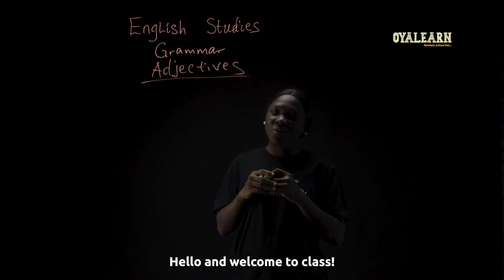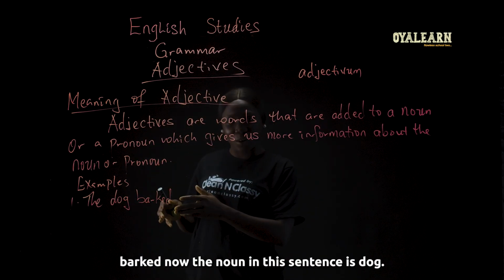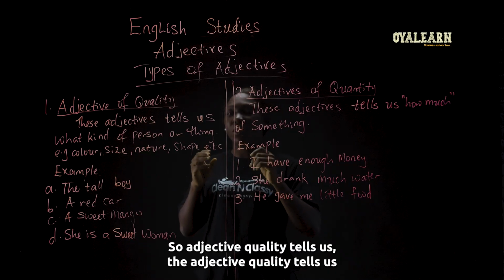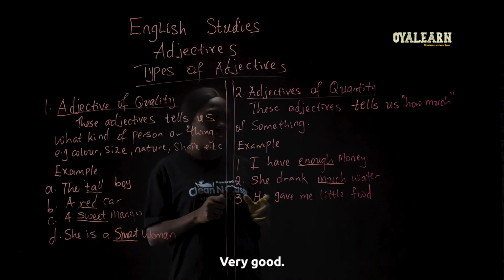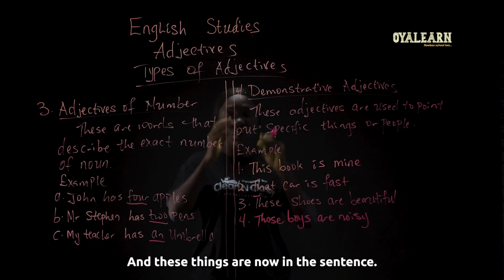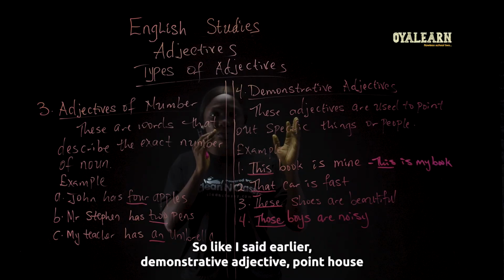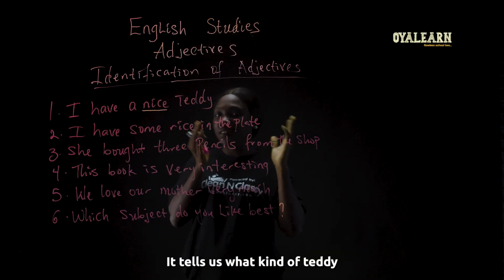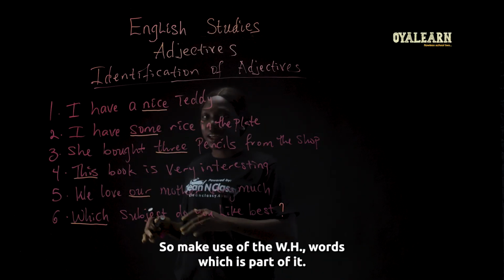JSS 1 | English Studies | Grammar | Adjectives | Week 4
In this lesson, we introduce you to Adjectives.

What you'll learn:
Meaning of  Adjectives.
The different types of  Adjectives.
Identification of Adjectives.